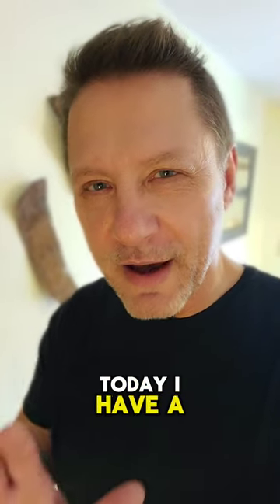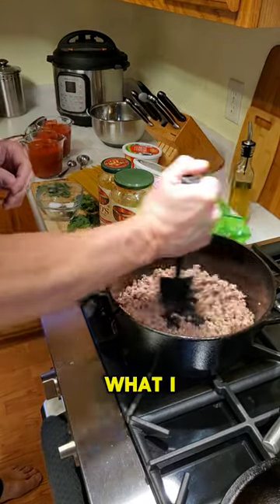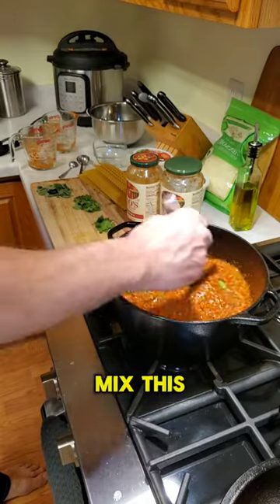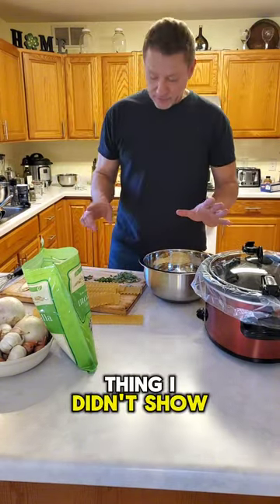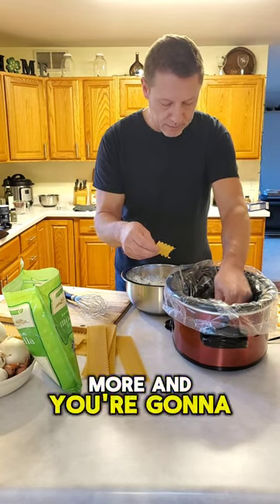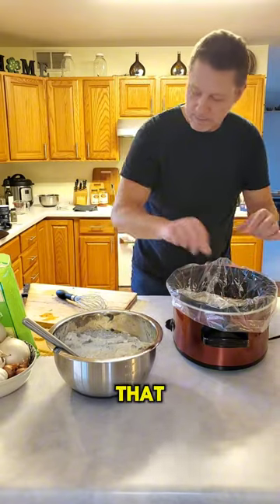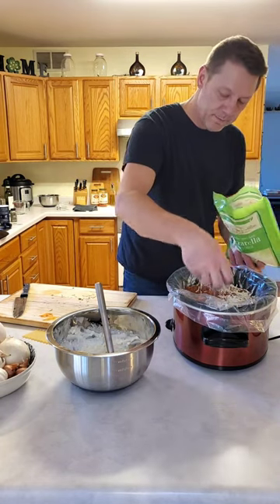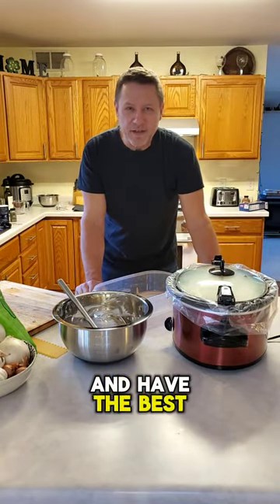How To Make The Best Crockpot Lasagna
Crock-Pot Lasagna with Ground Beef - Easy, Cheesy Comfort Food!

Are you craving a hearty, cheesy lasagna but don't want to spend hours in the kitchen? This crock-pot lasagna recipe is the answer! Made with layers of noodles, seasoned ground beef, ricotta, mozzarella, and a rich tomato sauce, it's an easy set-it-and-forget-it meal.

In this video, I'll show you step-by-step how to assemble this delicious slow cooker lasagna.

You'll learn my tips for:
✅ Browning the ground beef with aromatic herbs and spiced
✅ Making a quick homemade tomato sauce (or using a shortcut)
✅ Layering the ingredients for maximum flavor
✅ Cooking the lasagna to perfection in the crock-pot

This crock-pot lasagna is the ultimate comfort food! It makes a big batch that's perfect for feeding a crowd or stocking your freezer with leftovers. You'll get cheesy, saucy bites in every forkful.

Ditch the stress of traditional lasagna and let your crock-pot do the work. This simple recipe is a game-changer for busy weeknights or anytime you need an easy, satisfying meal. Your family is going to devour this crock-pot lasagna!